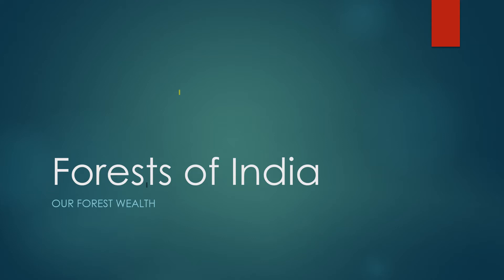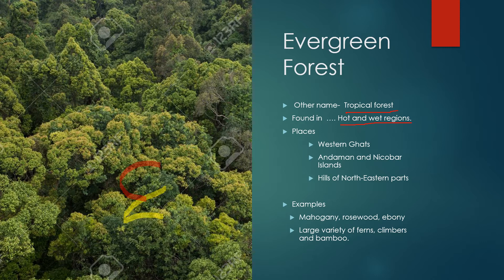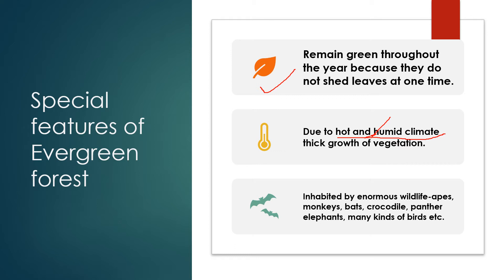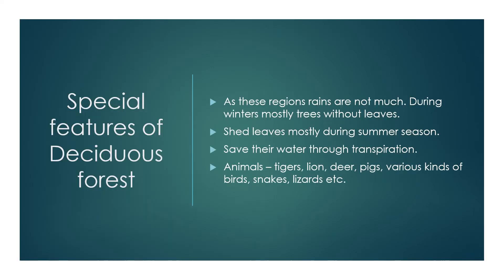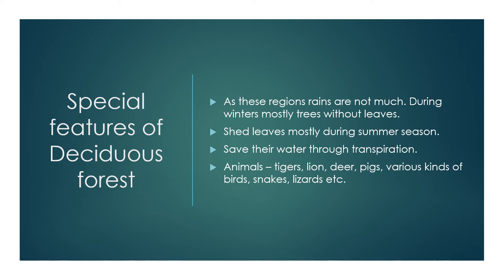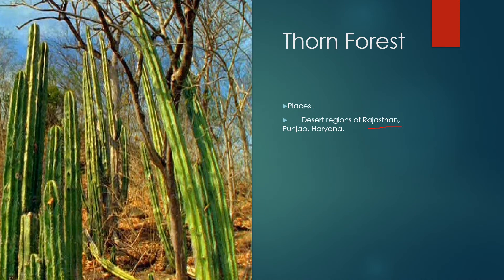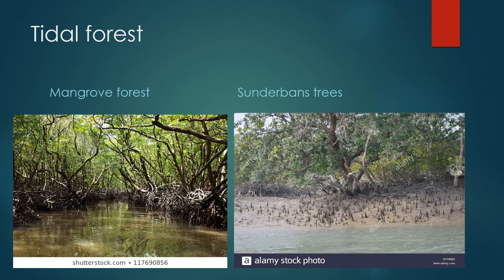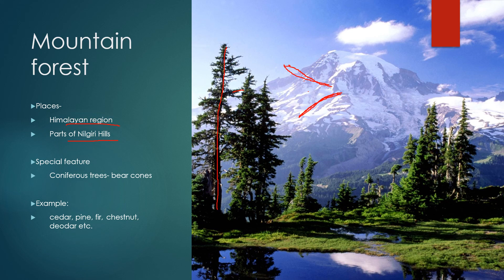Forests of India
Topics covered in this video are what are forest, their importance and different kinds of forests.

sunshine book class 4